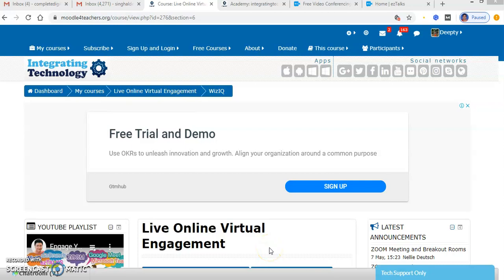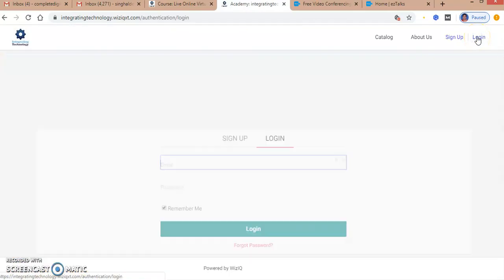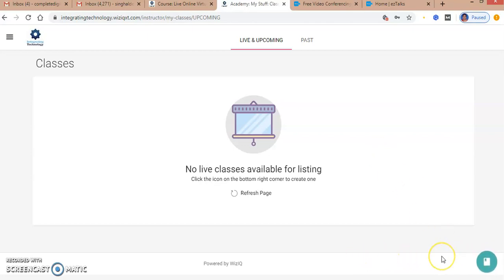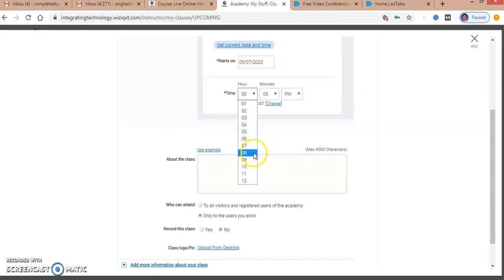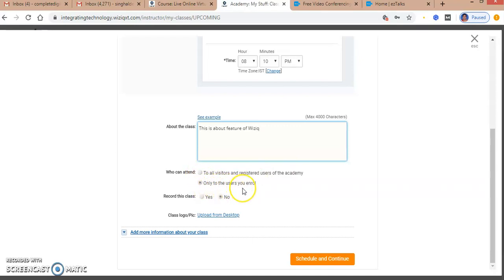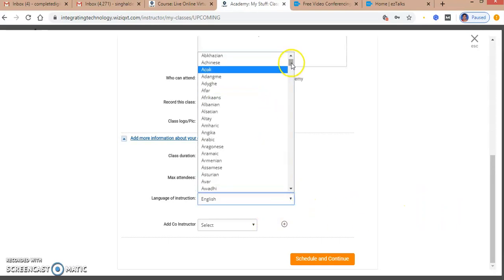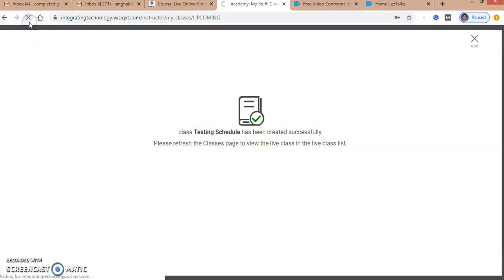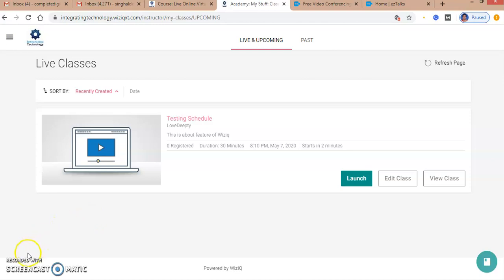How to Scheduling of WiziQ class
This tutorial will tell you how to schedule class on WiziQ platform